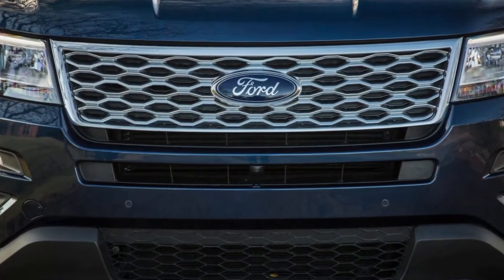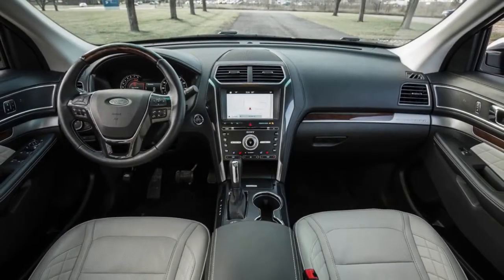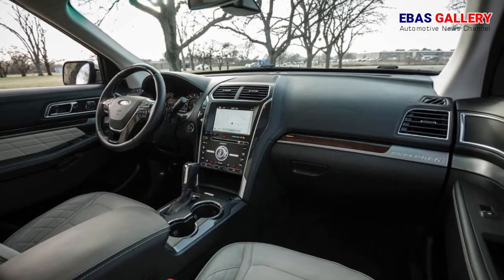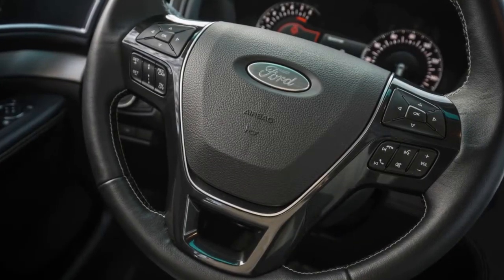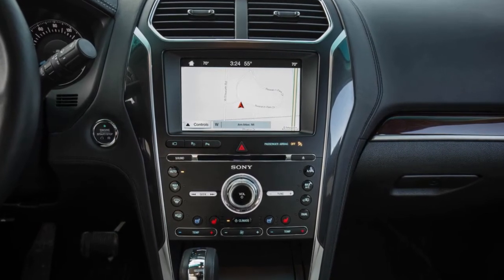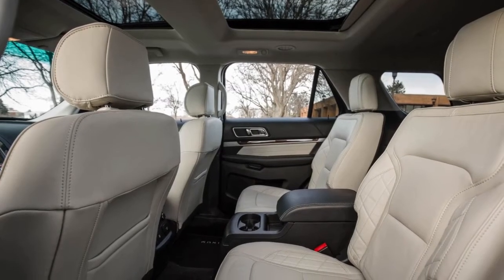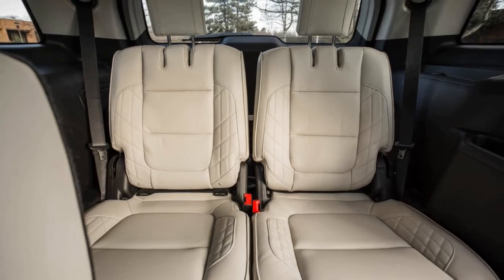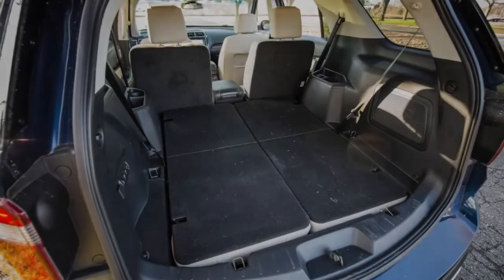2018 Ford Explorer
2018 Ford Explorer, on the surface, the Ford Explorer appears to be an upscale SUV, borrowing high-class styling from one of the world’s shimmering luxo-utes, the Land Rover Range Rover. But look closer and the Explorer’s true colors begin to show, mainly in the form of a cabin that is durable and family-friendly but not at all posh. Yes, tech goodies such as touchscreen infotainment, onboard Wi-Fi, and forward-collision warning are available as options—but they’re also available on nearly all of the Explorer’s main rivals, too, and some even offer them as standard. The Explorer is capable and agreeable, but its time as king of the three-row-crossover castle is just a memory now.